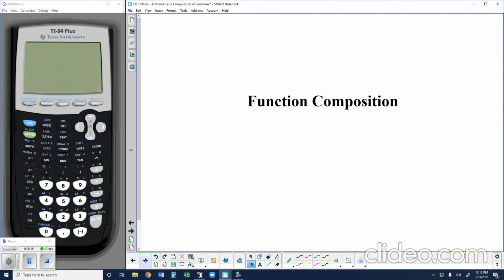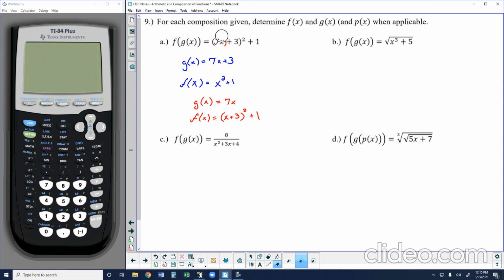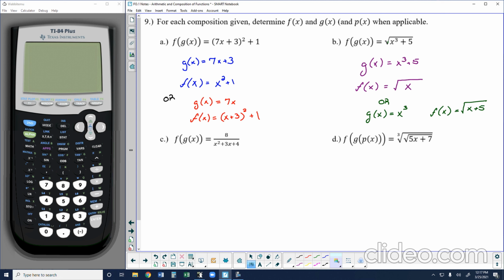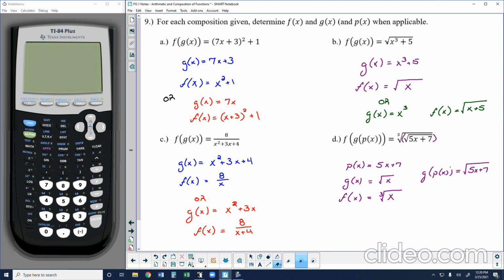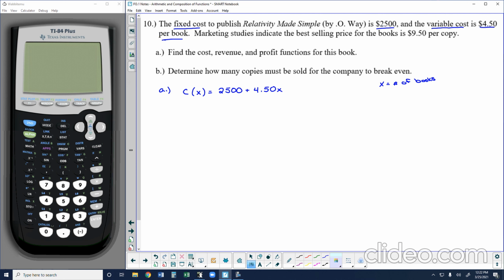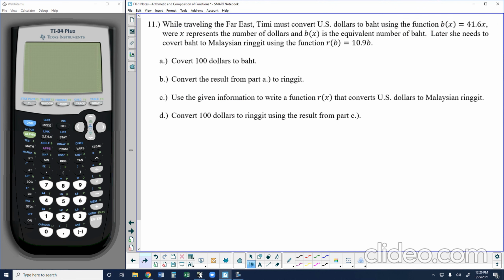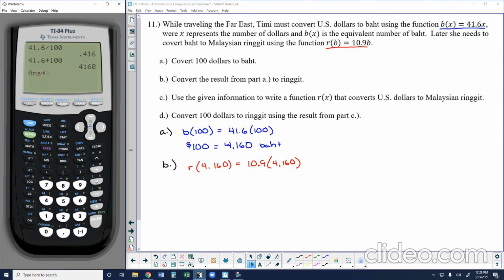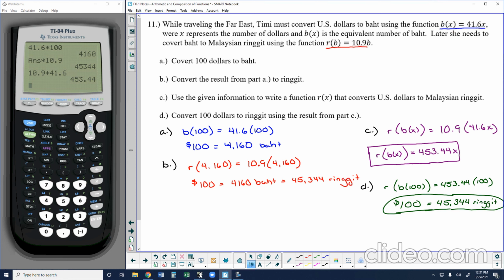FO.1 Notes Part 3 - Function Decomposition and Applications